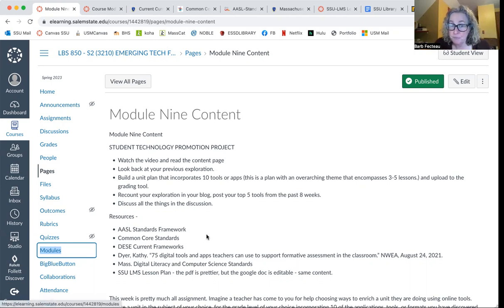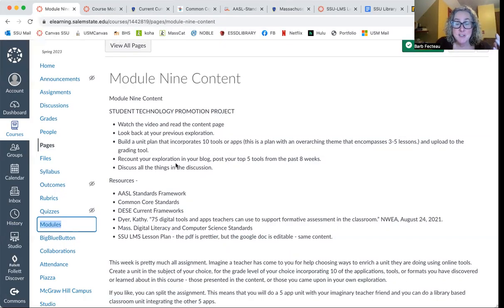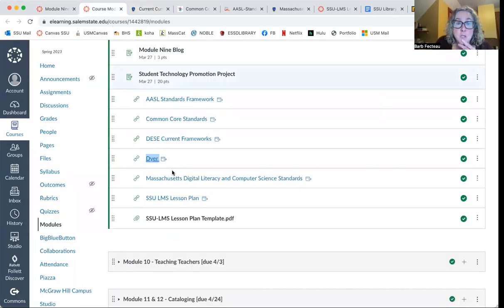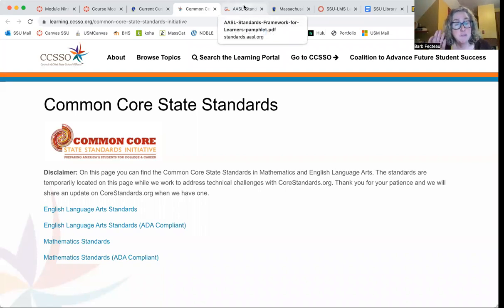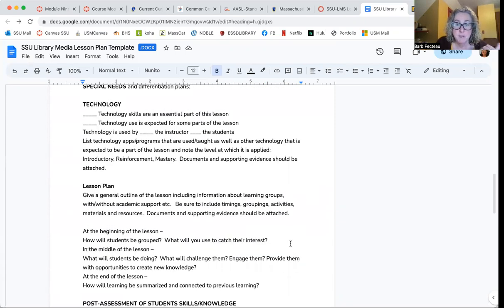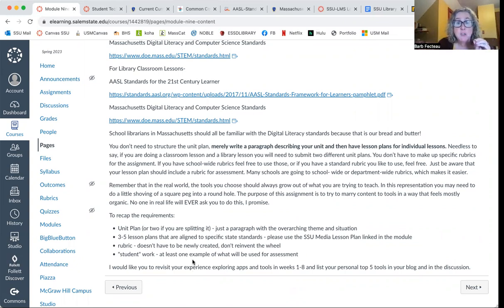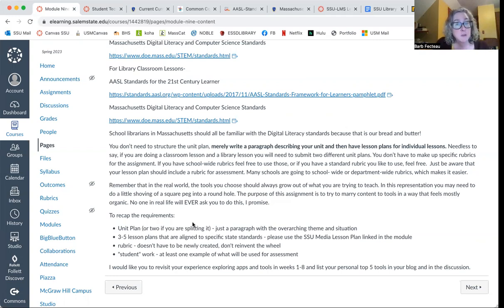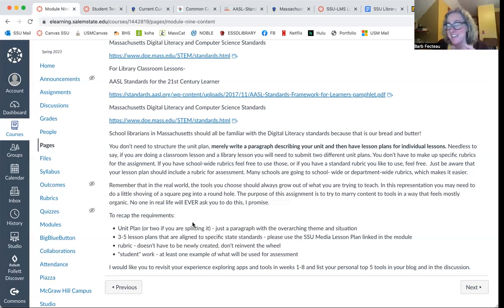Module 9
SSU LBS850 Spring 2023